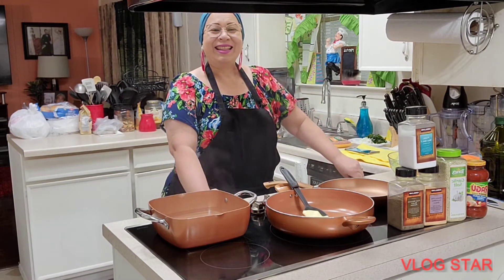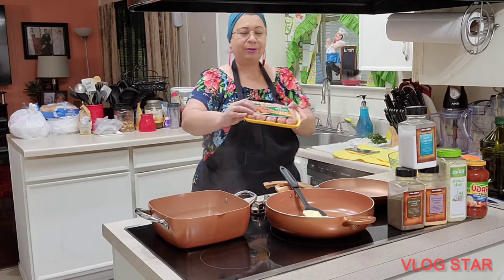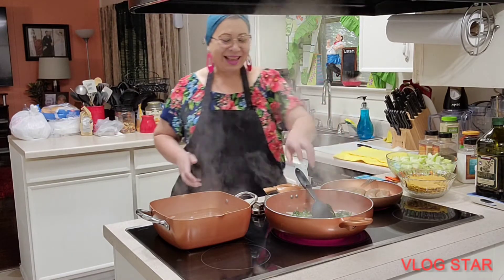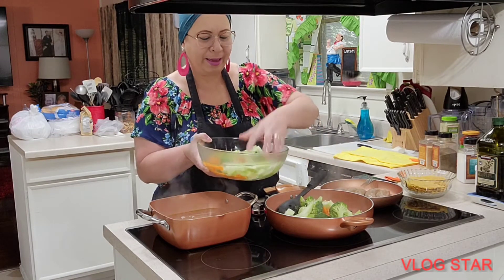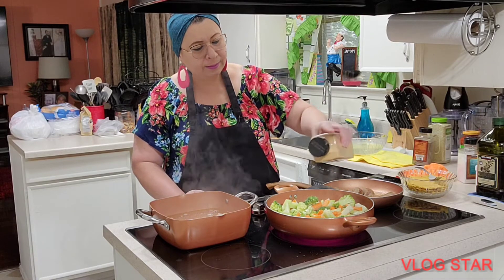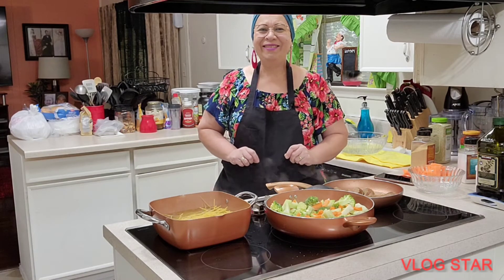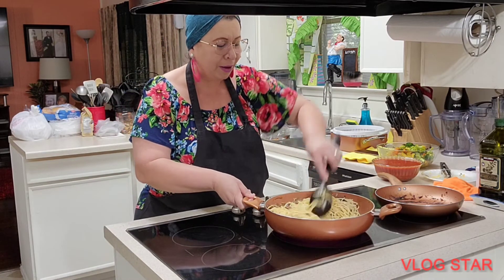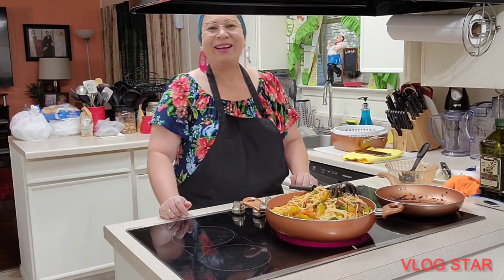🔴 Pasta Con Vegetales y Chorizos.